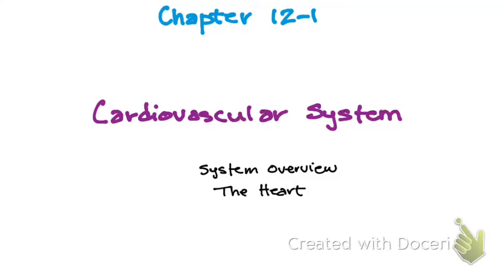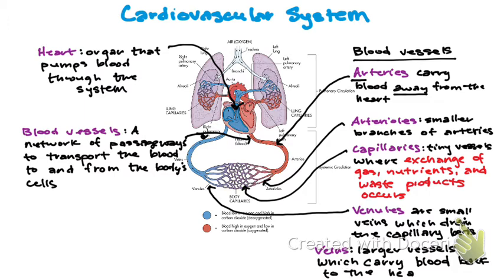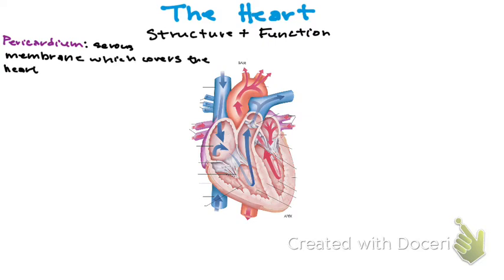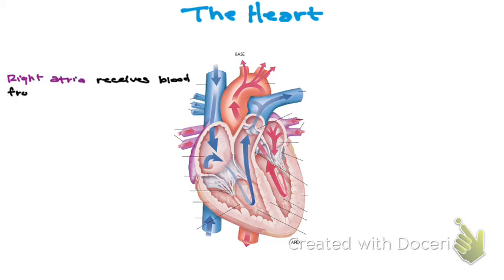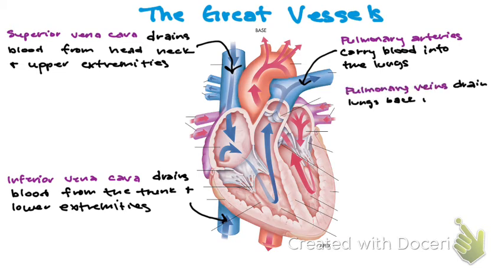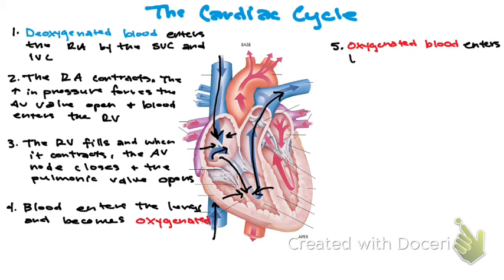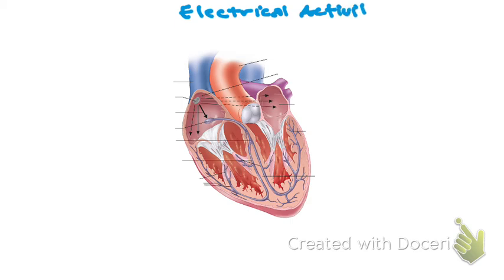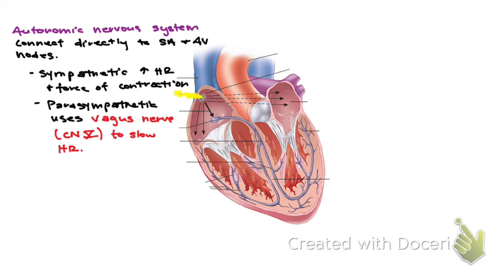A&P Ch 12-1